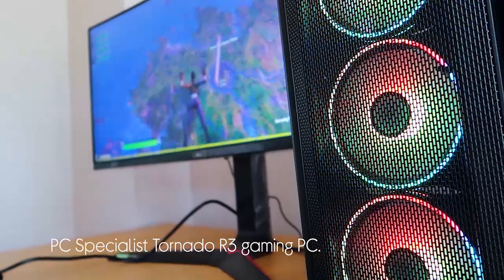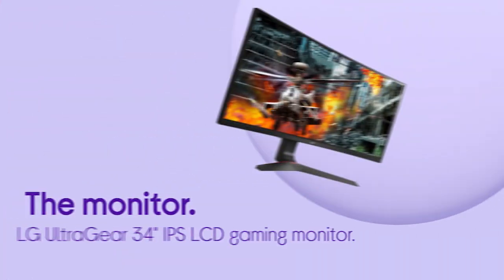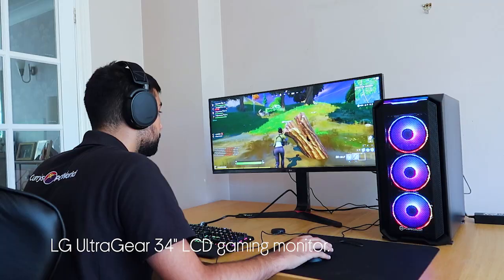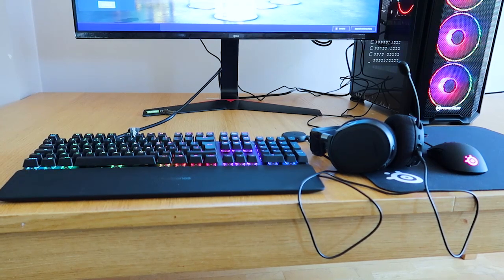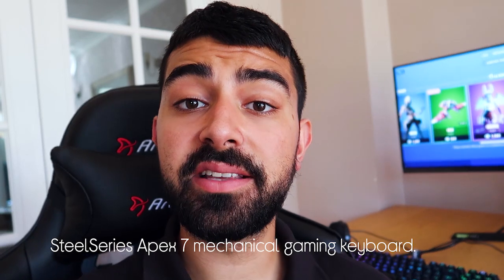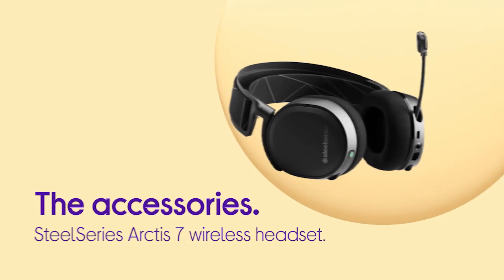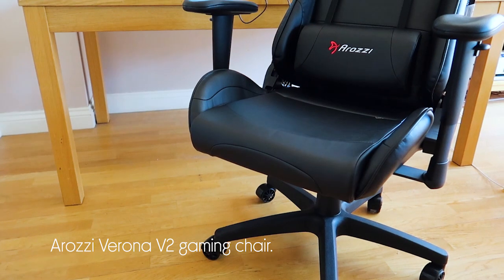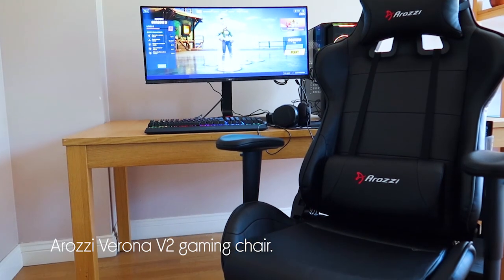What do you need for your first gaming set up?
The tower, the monitor, the accessories- how do you set yourself up for PC gaming success?

Our colleague Jake takes you through his own gaming set-up to show you the kind of kit you need to taking your gaming to the next level.